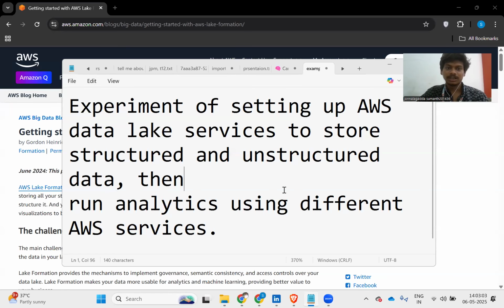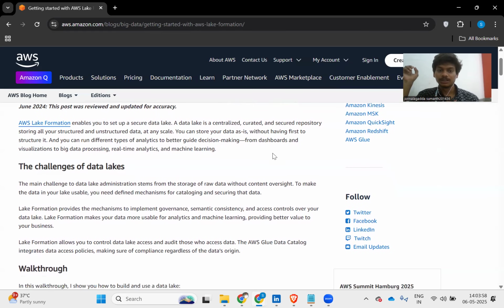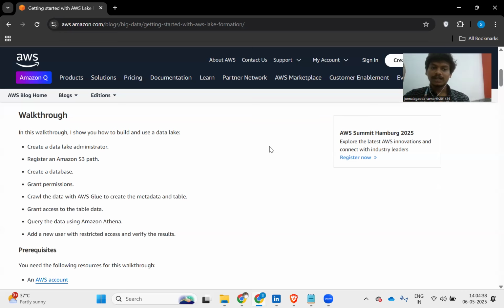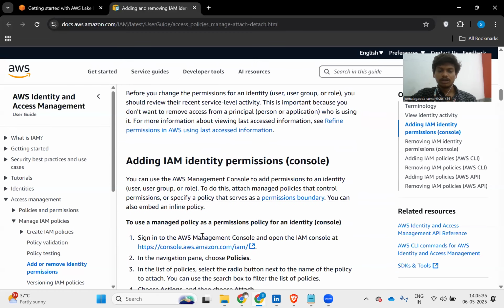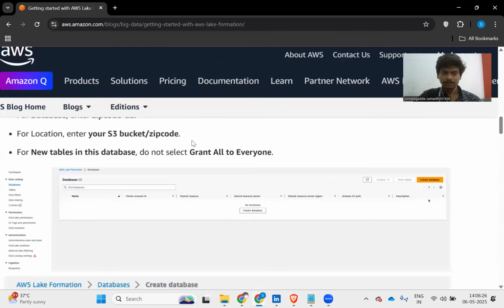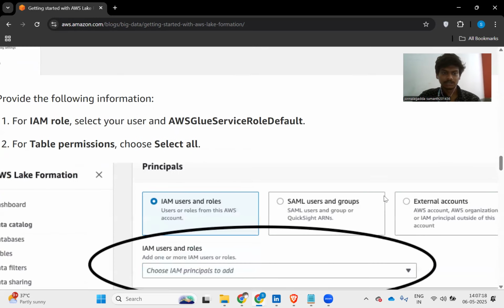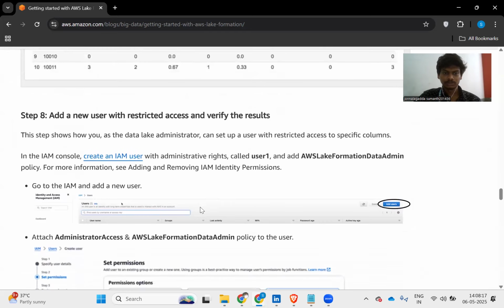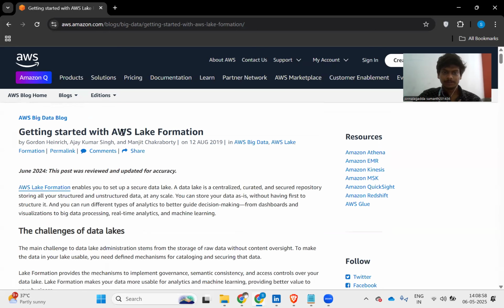Experiment of setting up AWS data lake services to store structured and unstructured data.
🔬 Experiment: Setting Up an AWS Data Lake and Running Analytics
🎯 Objective:
To build a data lake on AWS that stores both structured and unstructured data, and use services like AWS Glue, Amazon Athena, and Amazon QuickSight to analyze the data.

🧪 Tools and Services Used:
Service Purpose
Amazon S3 Central storage for structured/unstructured data
AWS Glue Metadata cataloging and ETL
Amazon Athena Serverless querying using SQL
Amazon QuickSight Data visualization
IAM Roles/Policies Secure access to services